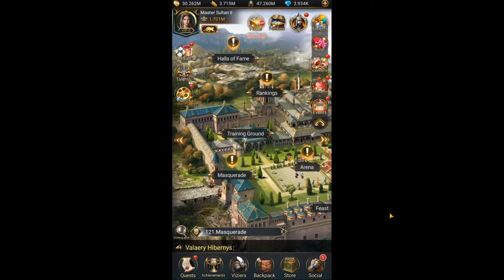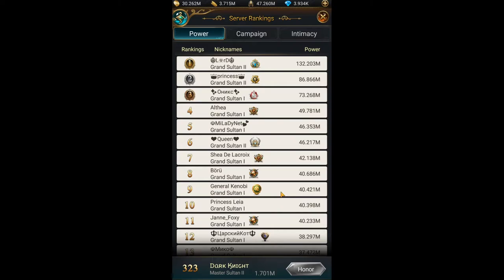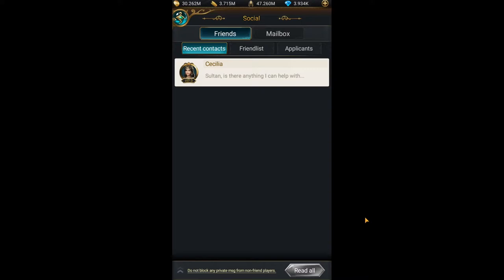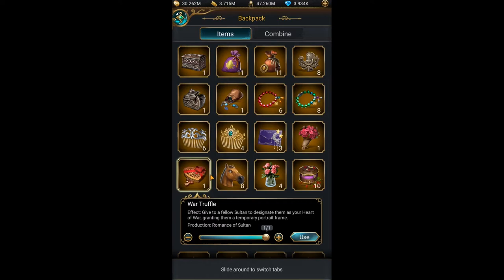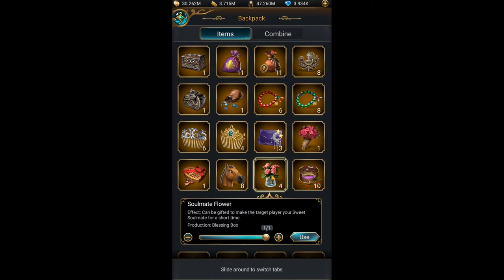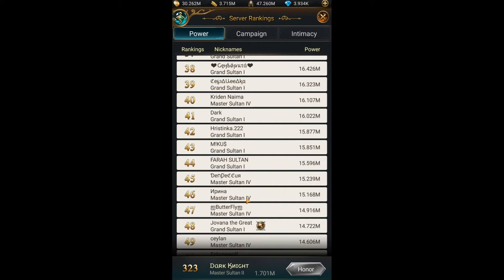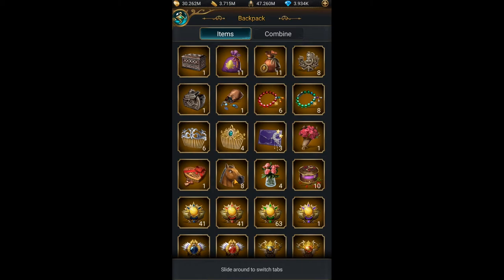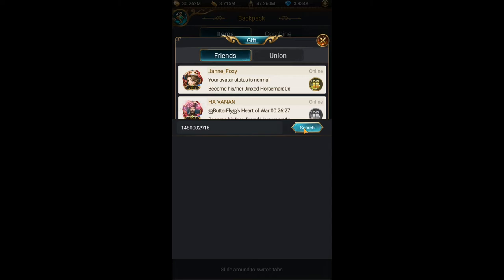Check if your ENEMY is ONLINE! Game of Sultans NEW TRICK #1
In this video I'll present you two ways to see if a player is online, without being into your friends list!
Hey i'm Freebo! I'm a Game of Sultans player that focuses on providing informative & entertaining content. I've been playing Game of Sultans since release, and I've always been a top player. Some of my accomplishments include being VIP10 with over 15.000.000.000 power, having all of distinctions, more than 10 times winner of the supreme war and multiple holder of Killing Machine Title  (but now i started on a new server and i use different small accounts for making tutorials).
My goal with Youtube is to primarily have fun & share some pro tips and tricks. I aim to help viewers to forge a great empire.
ALL of DONATIONS will come into the game for more interesting stuffs!